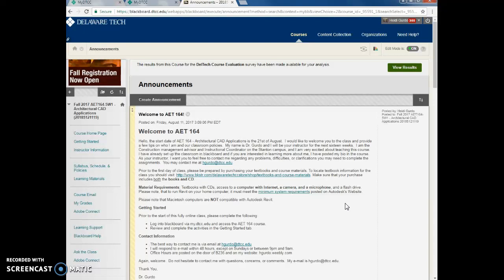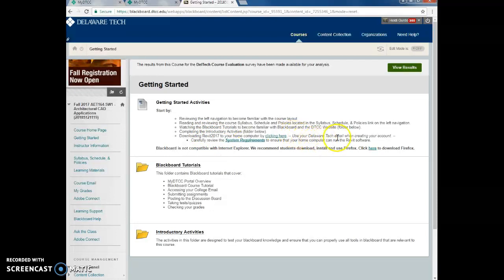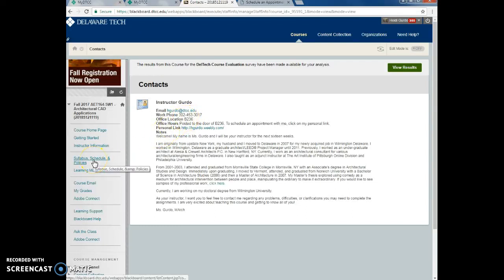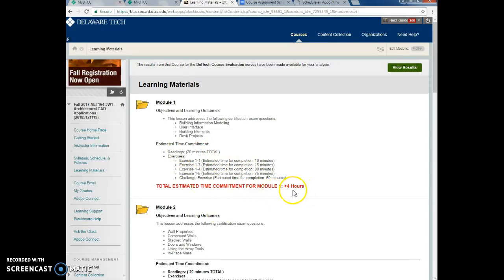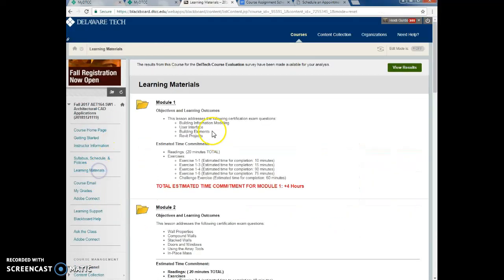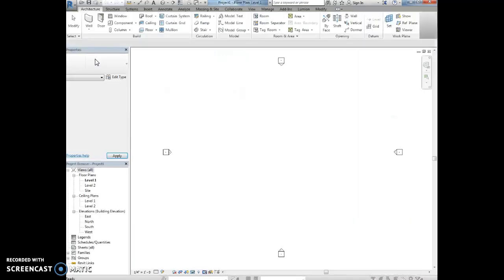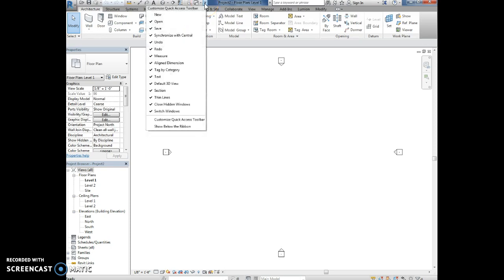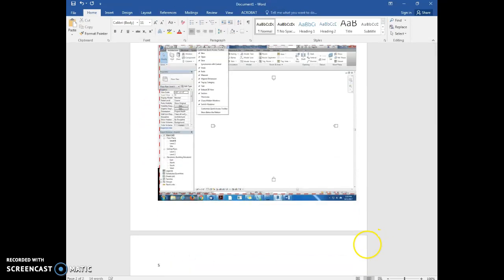Welcome to AET 164 Part I